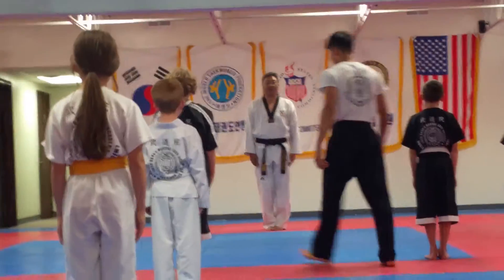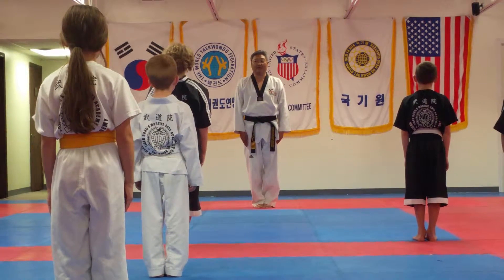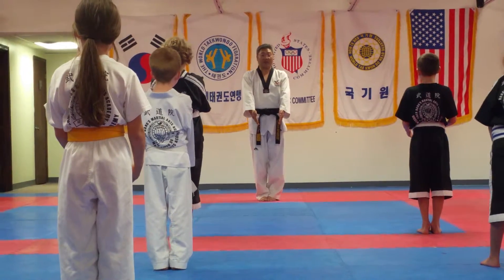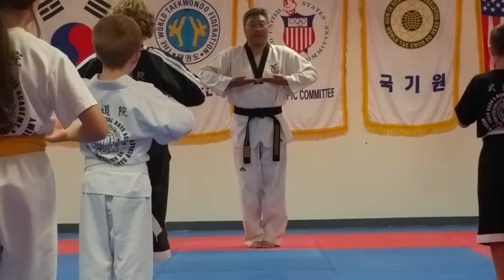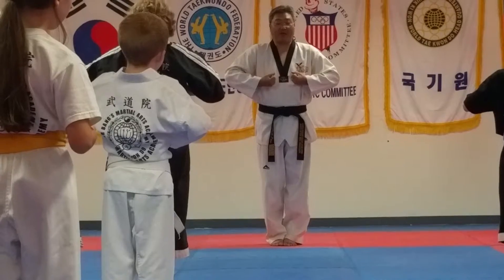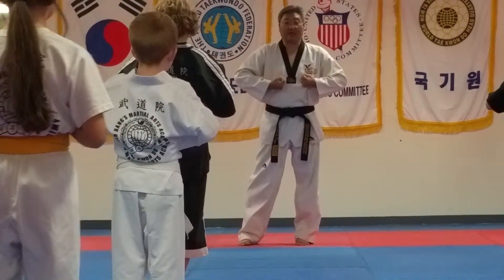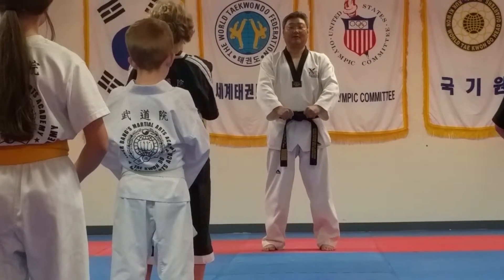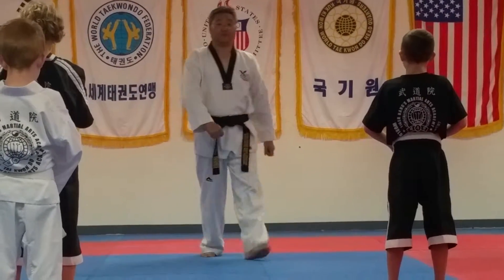Instruction grand master bang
White belt